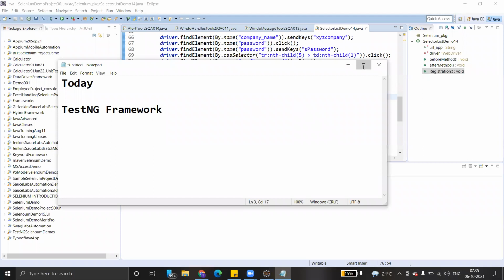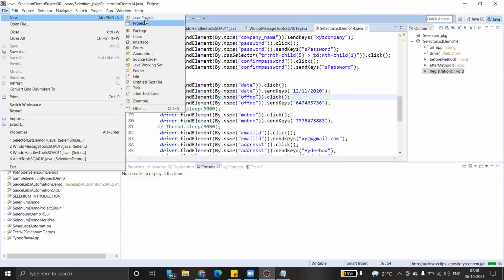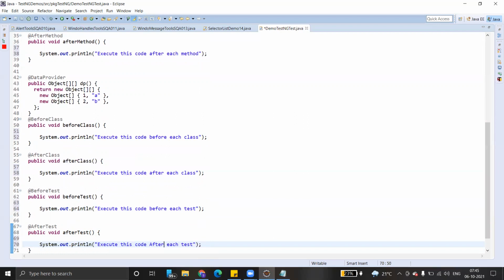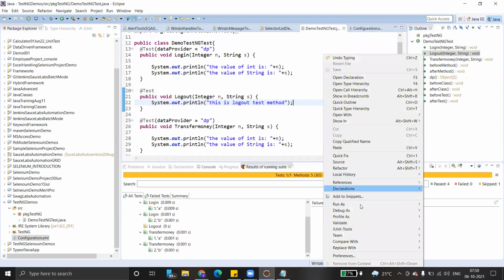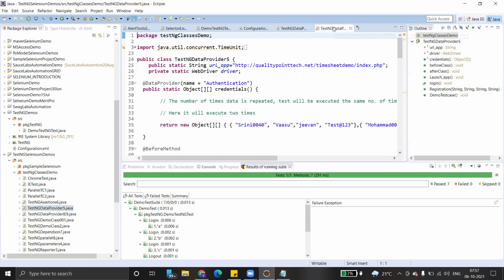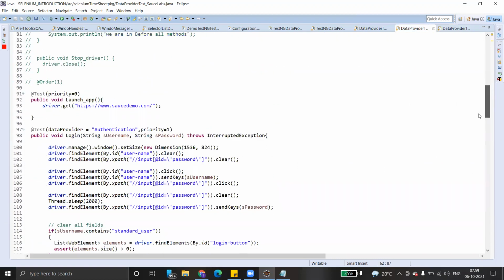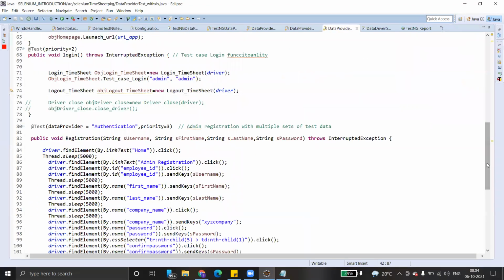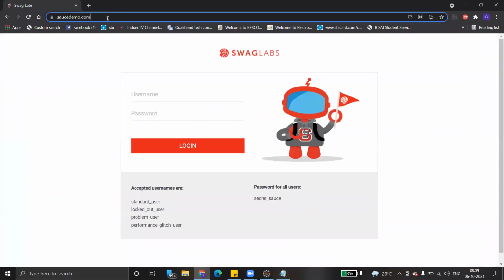selenium TestNGFramework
THis Video explains TestNG framework using selenium